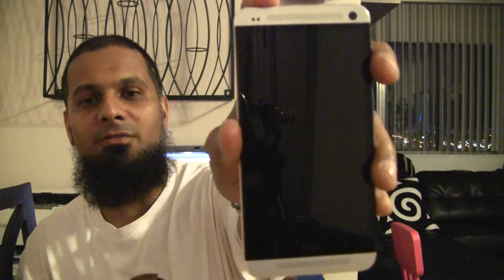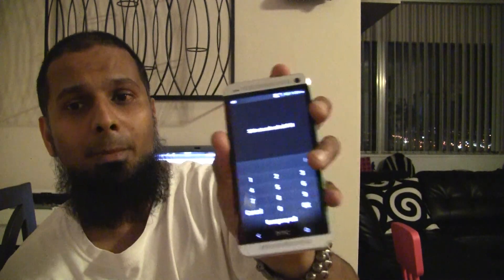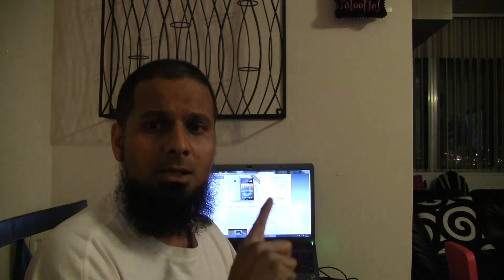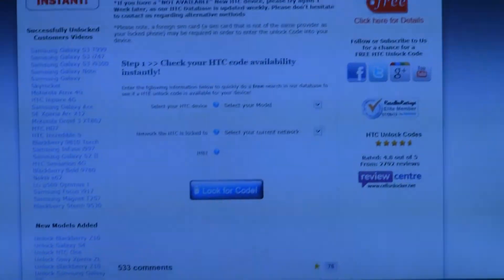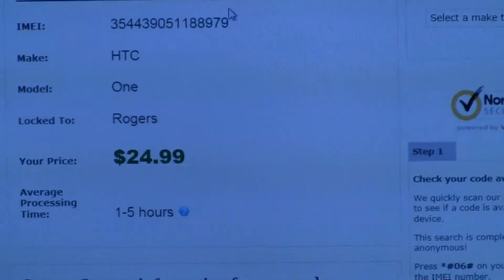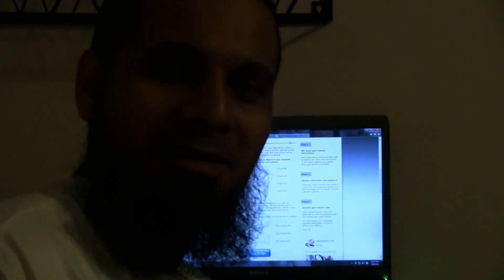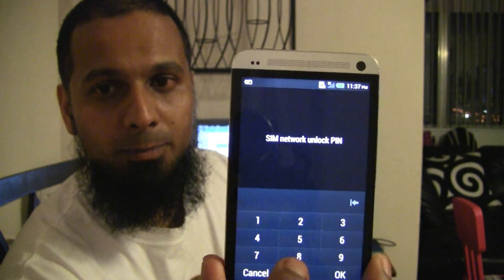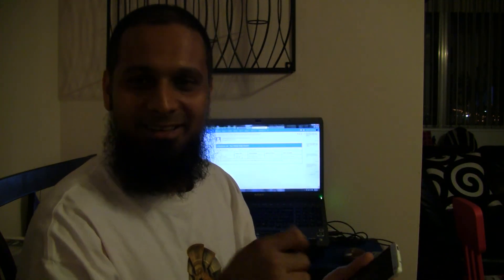How to Unlock HTC One by Unlocking code instructions from Cellunlocker.net Part 1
Unlock your HTC ONE,by Unlock Code
Get the HTC ONE Unlock Code here.

Welcome to another unlock video episode, The Htc One, a device, that brought Htc from almost going to the grave as since the release of the Htc One X, Htc had fallen behind in making a phone that would make users go ooohhh and ahhh, this device is beautifully designed with definition and a very smooth look and feel to it, especially the aluminum backing, the only real flaw is the non removable battery and non extendable memory fact, but it has really amazing graphics and a very solid smooth display, Htc has done it again.
Thanks again for watching and for all the support, if unsure about anything in the video, feel free to drop me a line in the comments section below and I will try my best to get back to you in the shortest time possible. Stay tuned to more releases soon to be uploaded, and all the rest of the bells and whistles coming together to make your viewing and finding all the information to purchase that right phone for yourself a  worthy and cost effective one.
Unfortunately as much as I wanted to, again, I ended up going over the regular amount of time and the video once again was split in to 2 parts.